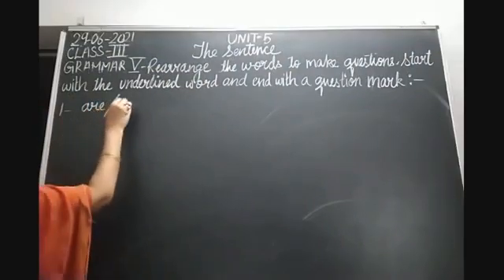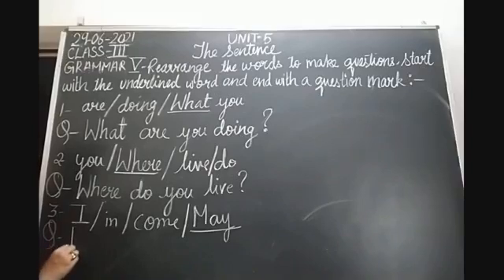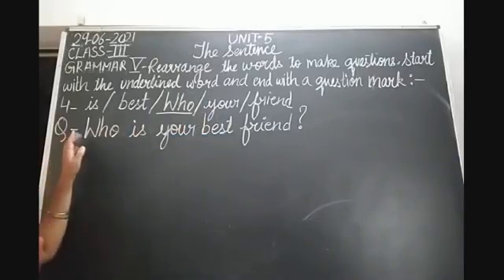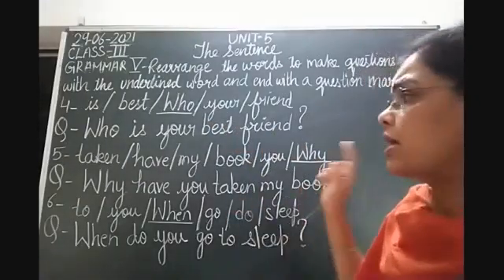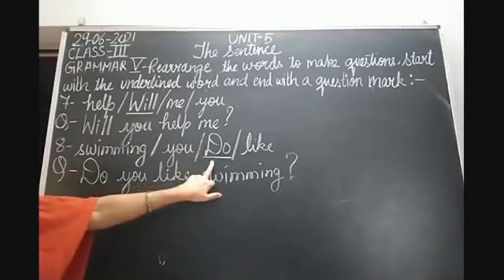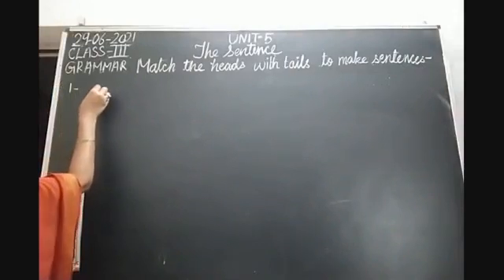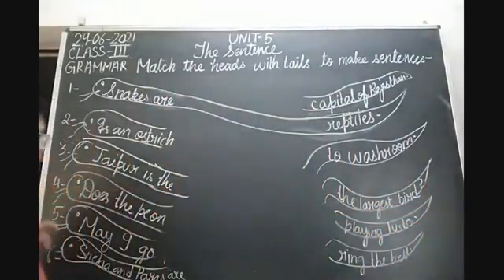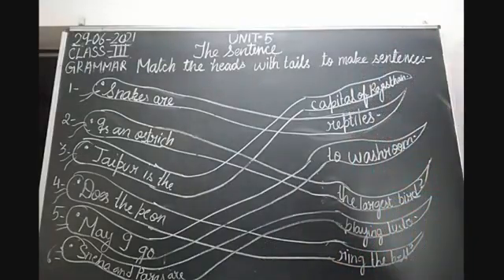Class III English 29-06-2021 by Mrs Nandini Singh Grammar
Class III, English for 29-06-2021 by Mrs Nandini Singh on Grammar Unit-5"The Sentence"Part-III